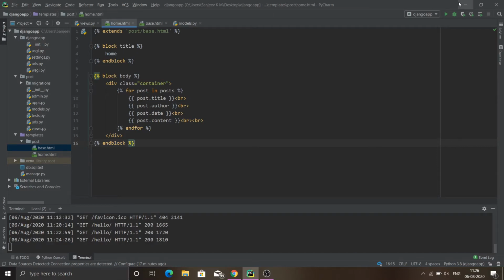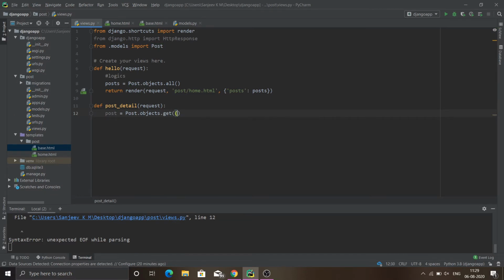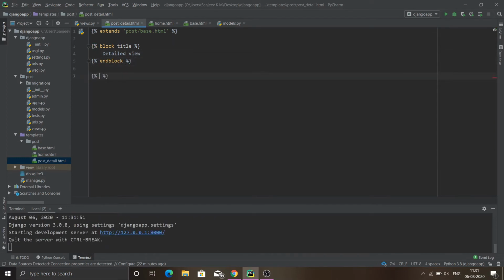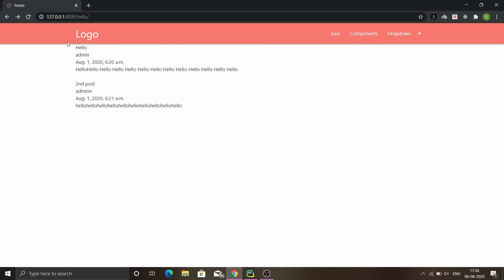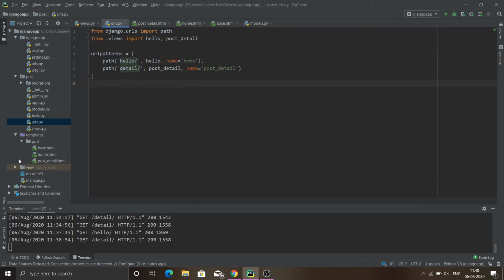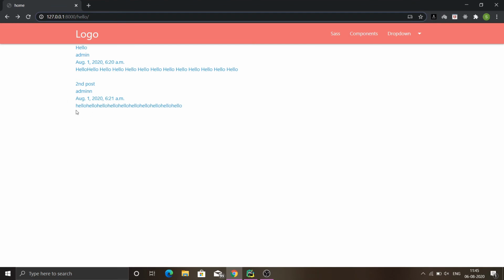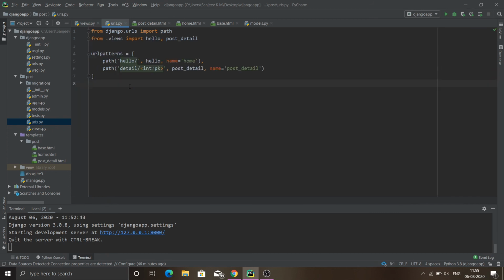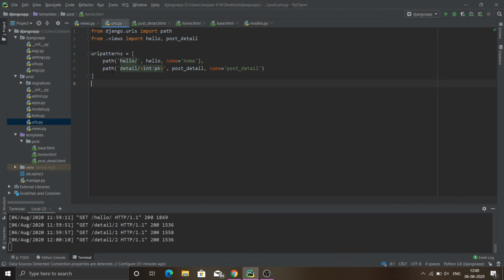Django tutorials for beginners | #10 Passing data from URLs to views |web dev with python| ammo code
In this Django beginners video, we will be creating a view to listing the details of individual posts. During the course time, we will be working on how to pass data from URLs to views file and the use of the 'name' in each path.